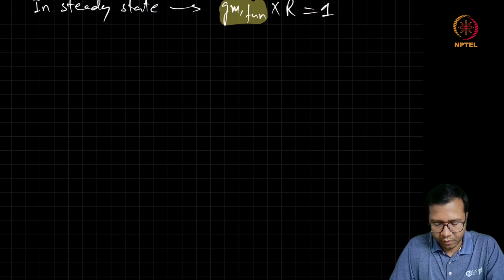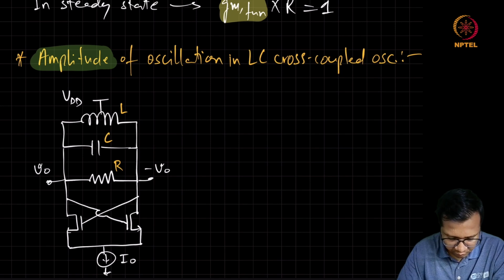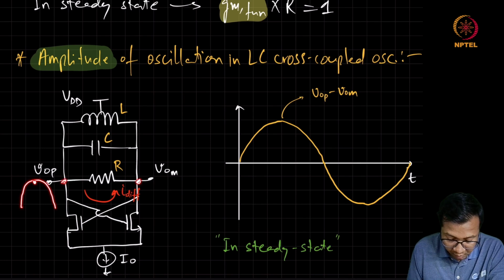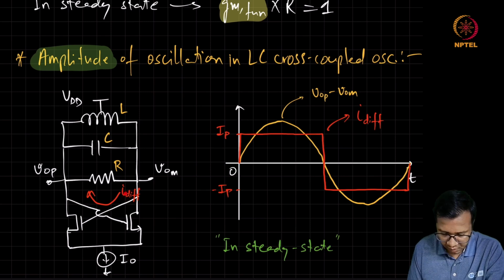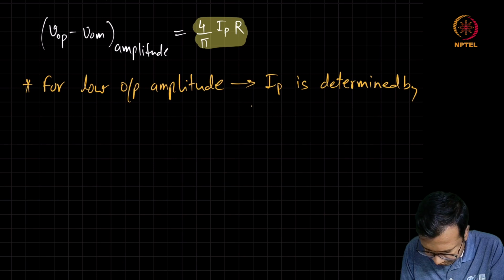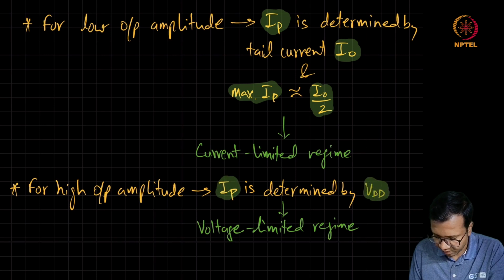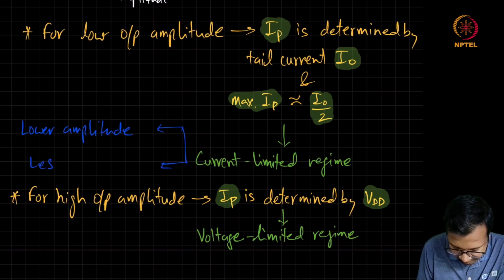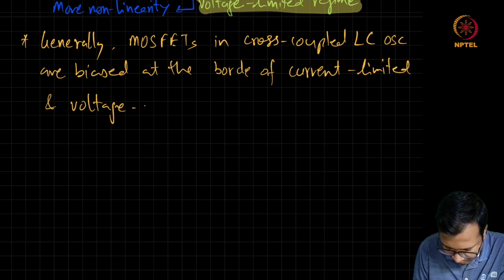Amplitude Optimization in Cross-Coupled LC Oscillators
"This video explains how to maximize the amplitude of a cross-coupled LC oscillator.
It discusses the two limiting factors—current-limited and voltage-limited regimes—and
shows how optimal performance can be achieved by designing the oscillator to operate
at the boundary between these two regimes."